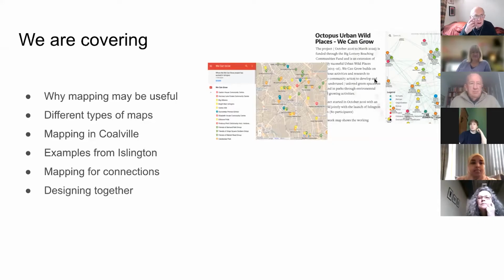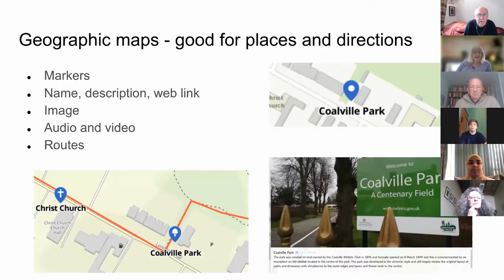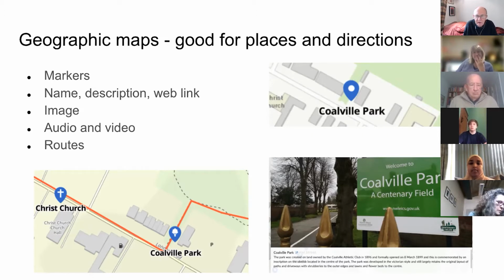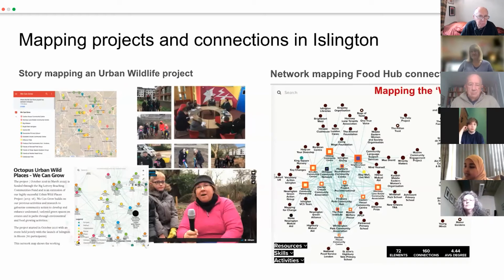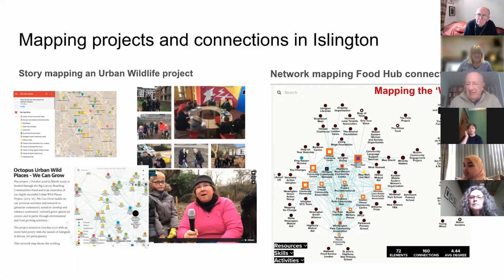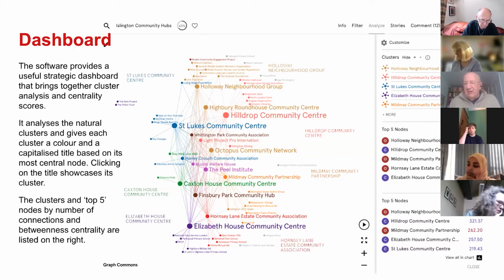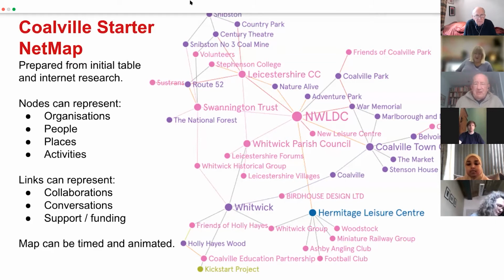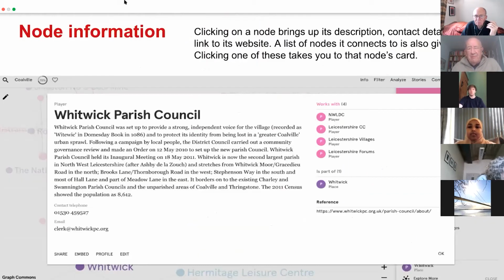31st March Event: Mapping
Mapping

Hosted By:
Drew Mackie
David Wilcox